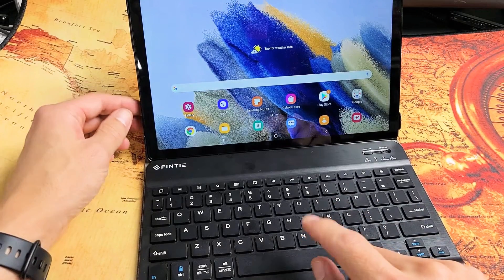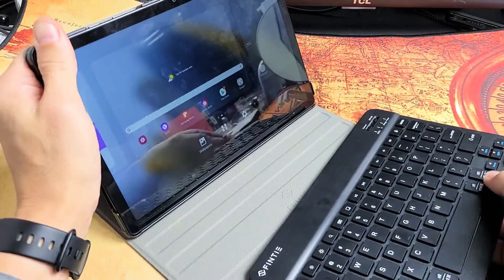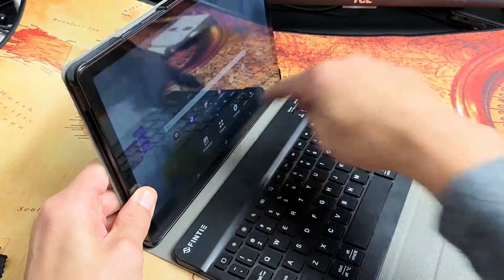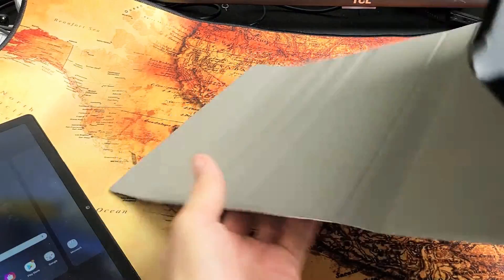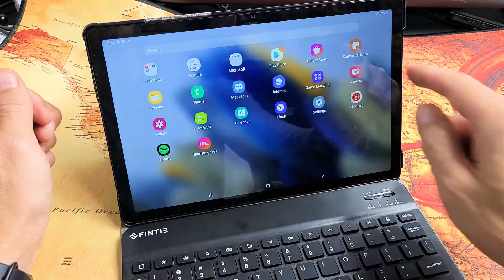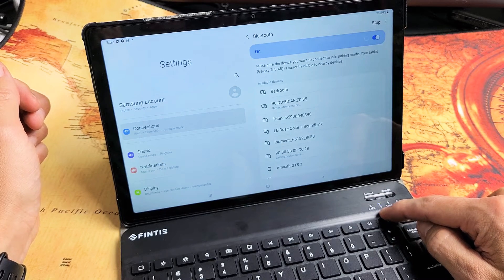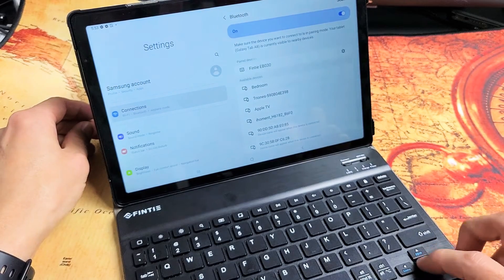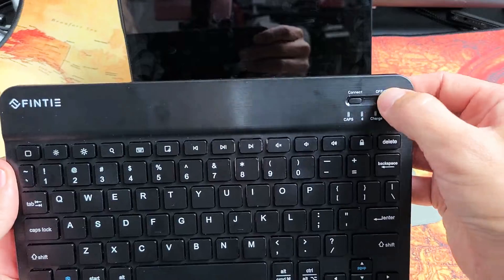Galaxy Tab A8:: Finite Bluetooth Keyboard Case Review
Here is a quick review on the Fintie Keyboard Case for Samsung Galaxy Tab A8. I also show you how to pair/connect the bluetooth keyboard to the Tab A8. Hope this helps.

Fintie Keyboard Case for Samsung Galaxy Tab A8 10.5 inch 2022 Model (SM-X200/X205/X207), Slim Lightweight Stand Cover with Magnetically Detachable Wireless Bluetooth Keyboard